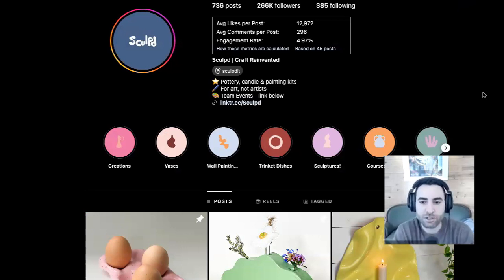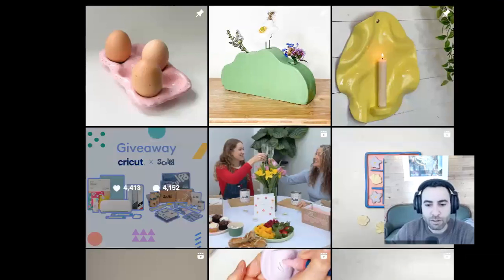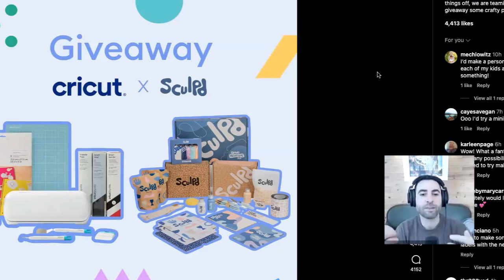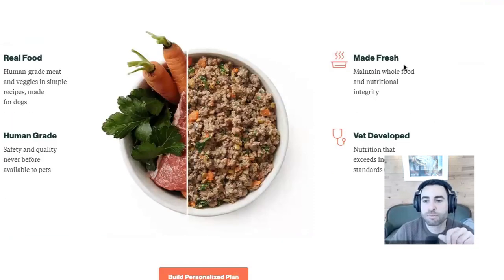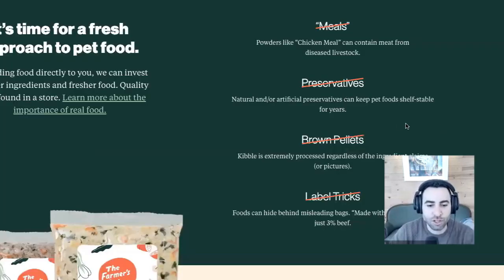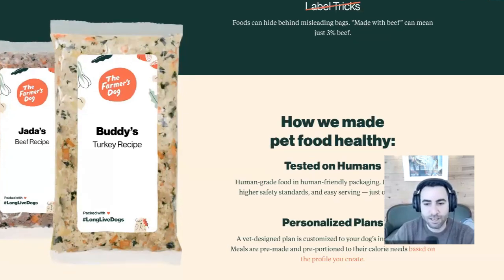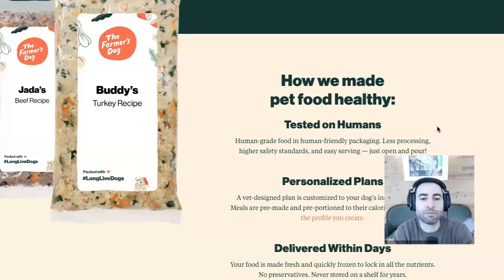Product Study: Arts and Crafts For Amazon And Other Product Ideas